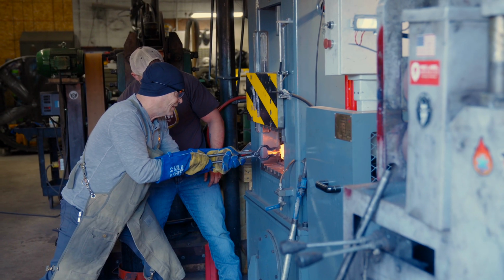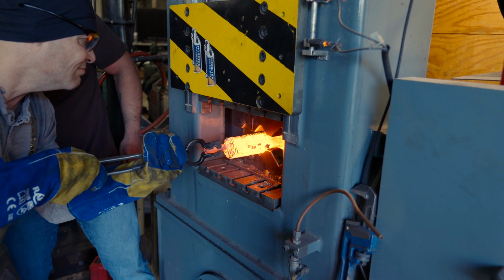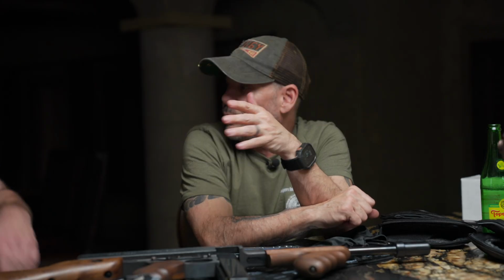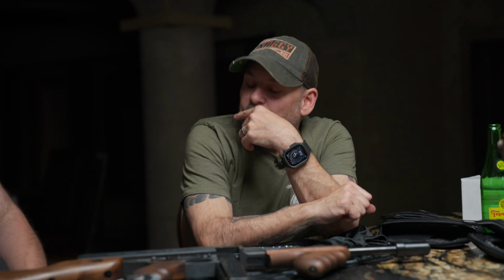Tony Talks Blade Show 2023 with Charlie Bridges of Broken Anvil Knife Works and Jordan of JB Blades!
Check out a conversation between Tony Marfione, Charlie Bridges of Broken Anvil Knife Works, and Jordan Berthelot of JB Blades about their Blade Show 2023 collaborations! Come see us at Blade Show in Atlanta at the Cobb Galleria June 2nd through 4th at booth 324. See you there!